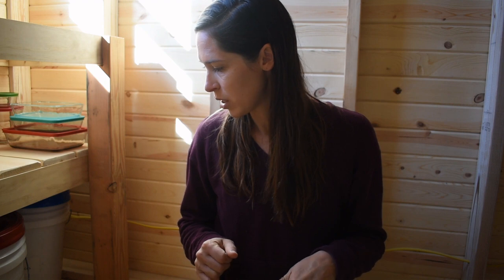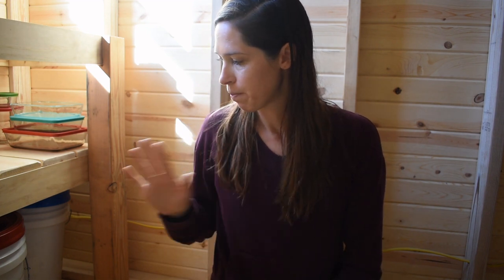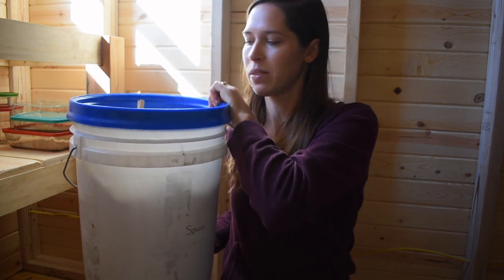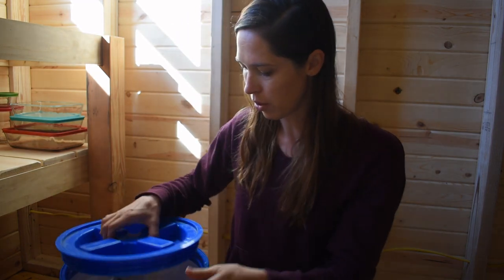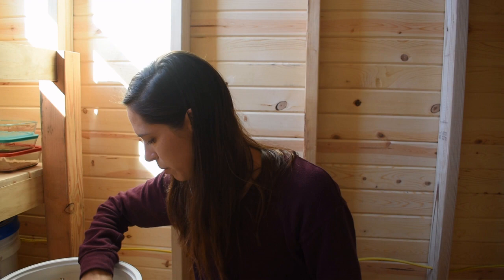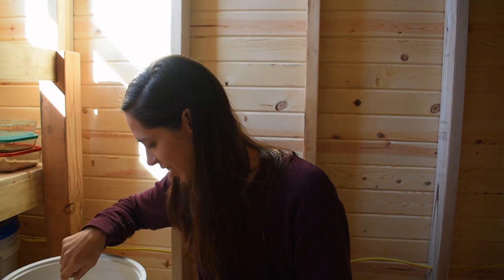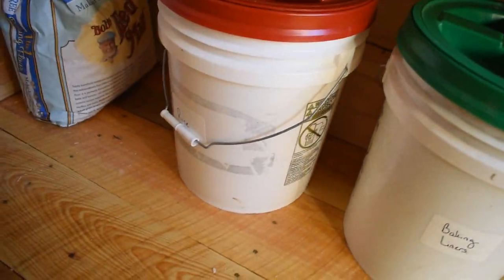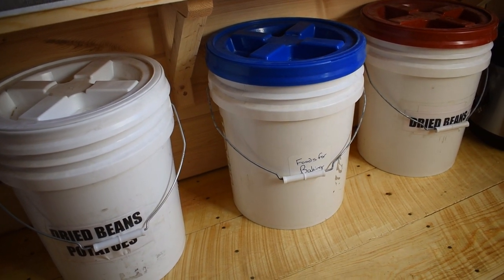The BEST Way to Store Bulk Food - Bulk Food Storage Bins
I had so many questions about how I store my big bulk foods that I thought I would put together a video of my 5 gallon buckets, what I store in them, and why.